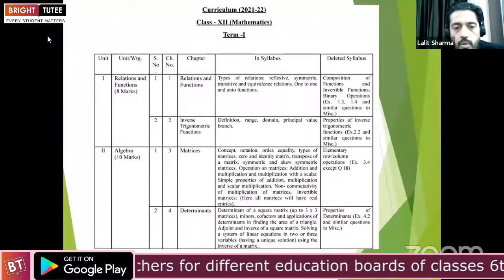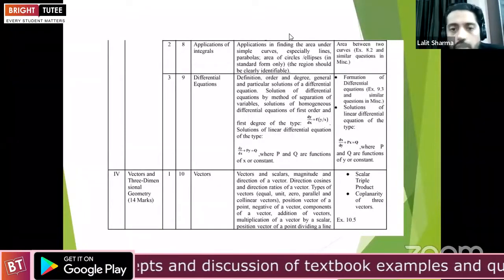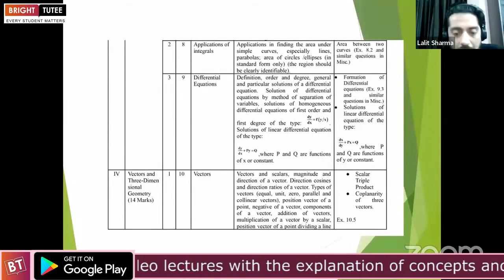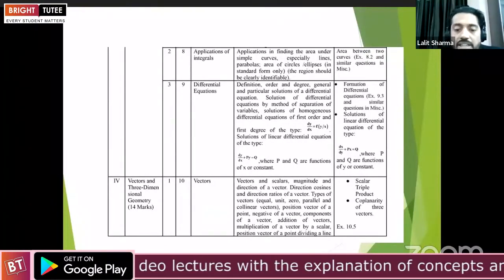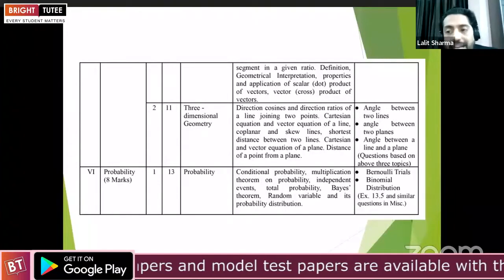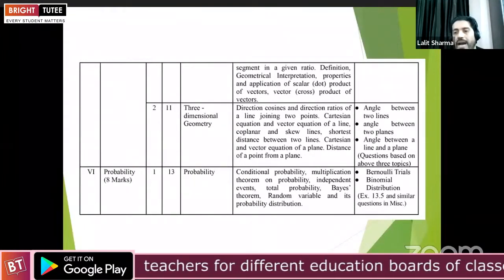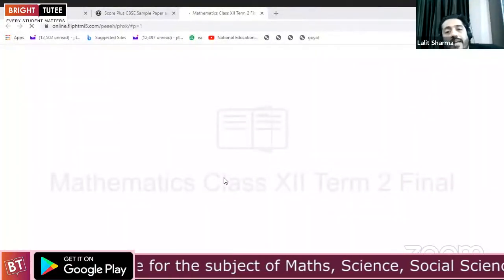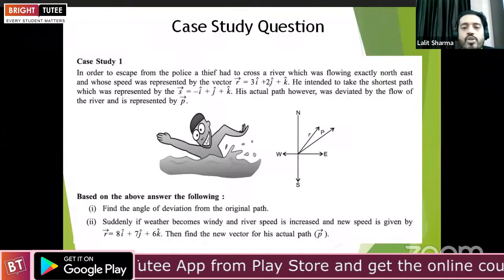Mathematics Webinar on latest changes in CBSE 12 Sample Papers for Term 2 Examination 2022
Goyal's Score Plus for Mathematics Question Bank and Sample Question Paper with Model Test Papers for Class 12, is based on the Latest and Reduced Bifurcated Syllabus for Term II Examination to be held in March-April 2022, covers Chapter-wise Summary and Question Bank, CBSE Sample Question Paper (Solved with Marking Scheme), and Model Test Papers (Unsolved).

✔️ As per the latest Reduced & Bifurcated Syllabus and the latest CBSE Sample Question Paper for   Term II Examination to be held in March-April 2022.
✔️ Reduced and bifurcated syllabus for Term II Examination.
✔️ Chapterwise Summary or Important Points.
✔️ Chapterwise Question Bank has all varieties of expected Questions with answers for Term II Examination to be held in March-April, 2022.
✔️ The latest CBSE Sample Question Paper for Term II Examination is to be held in March-April 2022.
✔️ 5 Model Test Papers based on the latest CBSE Sample Question Paper for Term II Examination.  GOYAL

Publication in this Series for Class12 Term II Examination 2022
📘 Score Plus Question Bank and CBSE Sample Question Paper with Model Test Papers in Social Science
📘 Score Plus  CBSE Sample Question Paper with Model Test Papers in Hindi A
📘 Score Plus  CBSE Sample Question Paper with Model Test Papers in Hindi B
📘 Score Plus Question Bank and CBSE Sample Question Paper with Model Test Papers in Mathematics (Standard)
📘 Score Plus Question Bank and CBSE Sample Question Paper with Model Test Papers in Mathematics (Basic)
📘 Score Plus CBSE Sample Question Paper and Model Test Papers in English Language and Literature
📘 Score Plus Question Bank and CBSE Sample Question Paper with Model Test Papers in Science

MTP, CBSE, English Language, SQP, SP, English, Examination 2022, CBSE Class 12, CBSE Class X, Specimen Papers, Model Test Papers, Question Bank, Goyals Model Test Papers, Goyals Question bank, goyal brothers prakashan,